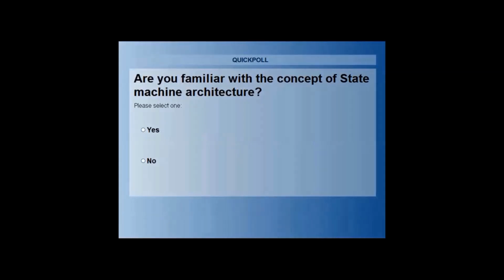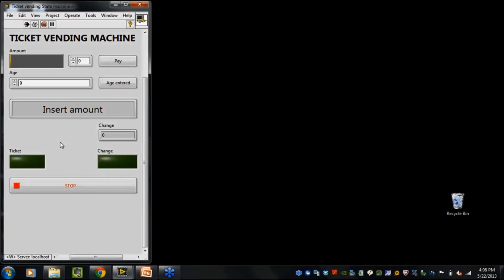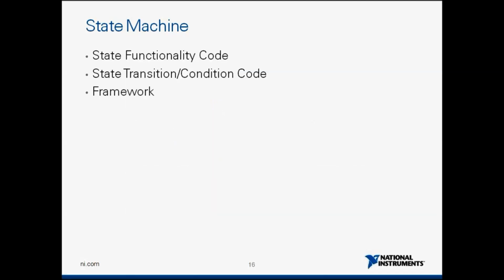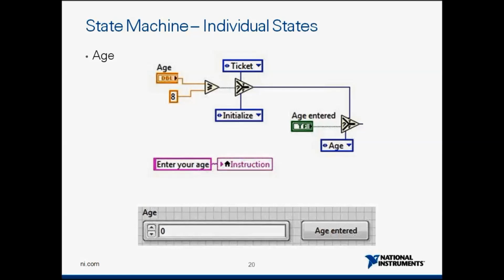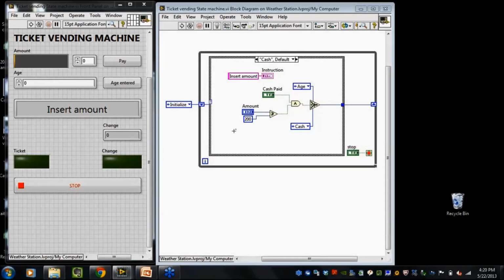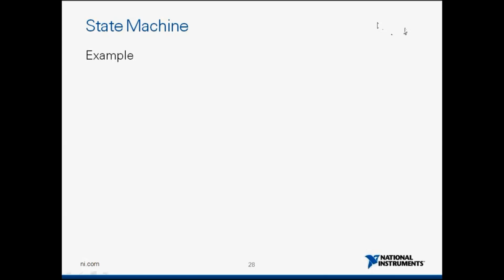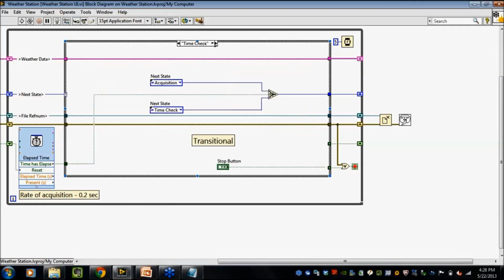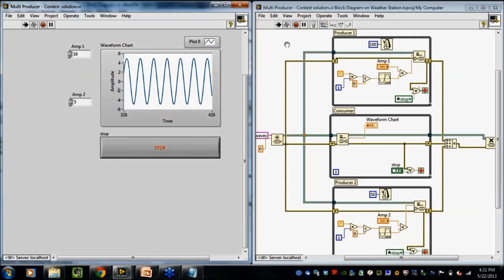Webcast Wednesday # 3 | State Machine & LabVIEW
This session of Webcast Wednesday introduced the LabVIEW enthusiasts to the State Machine concept under design patterns while programming in LabVIEW.

Please feel free to post your queries & doubts as comments They'll be resolved by our team, or better, by the vast network of LabVIEW enthusiasts on this online community.